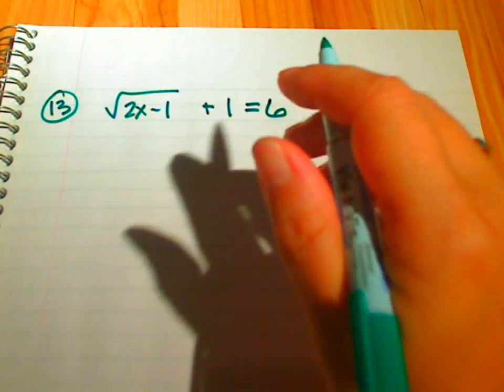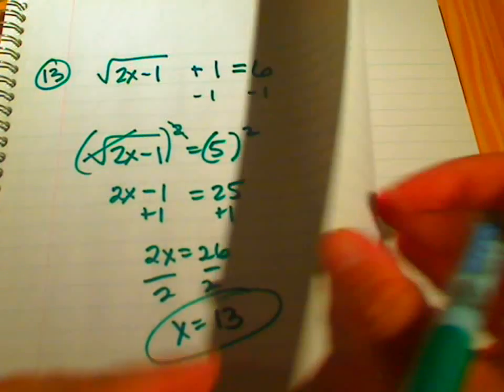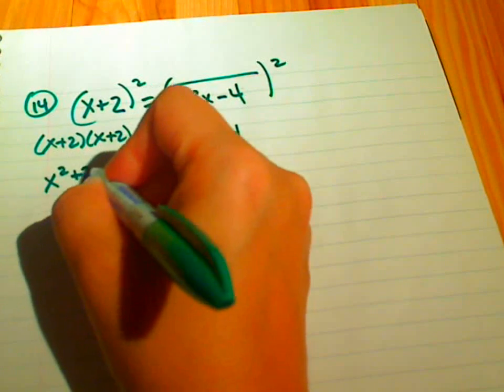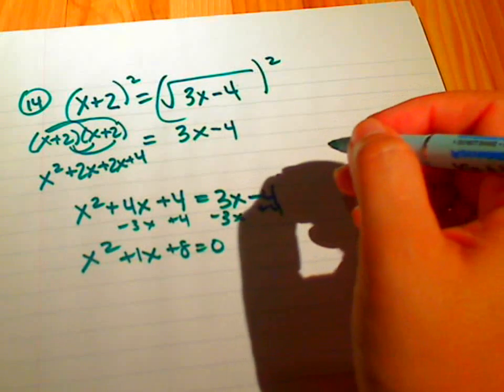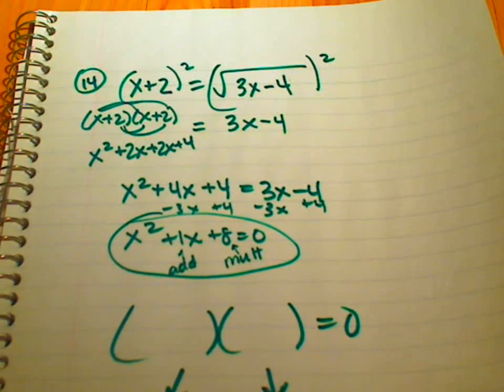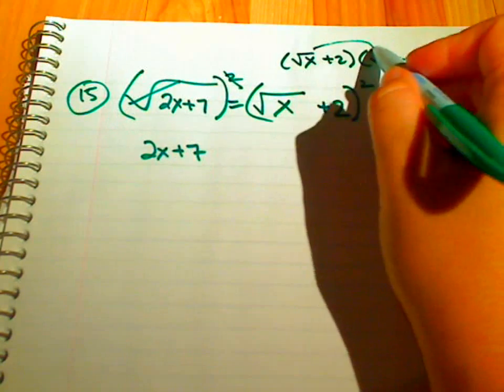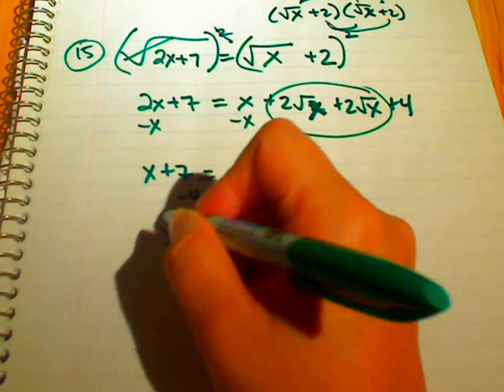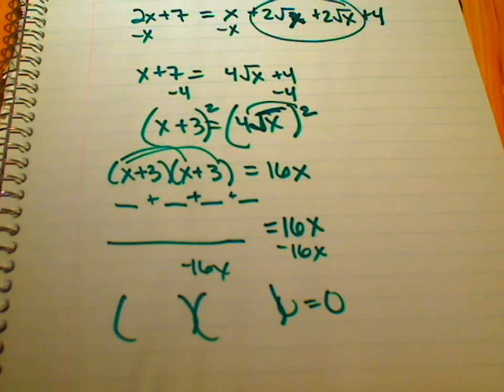Week 10 #13, 14, 15